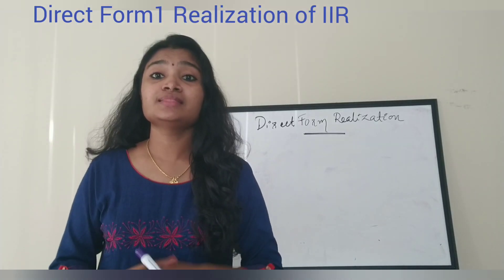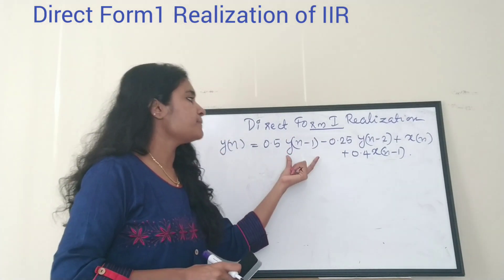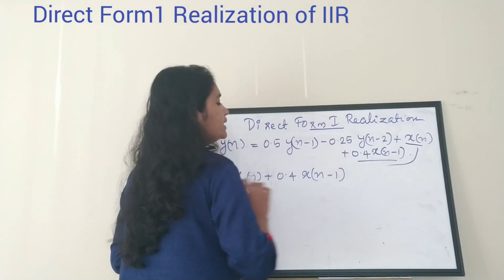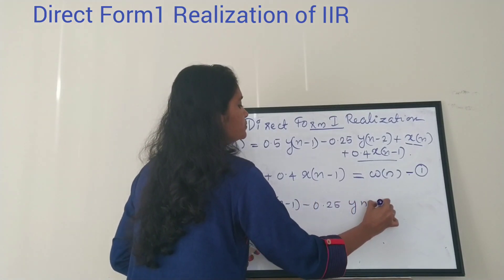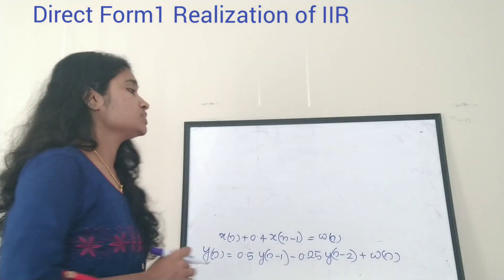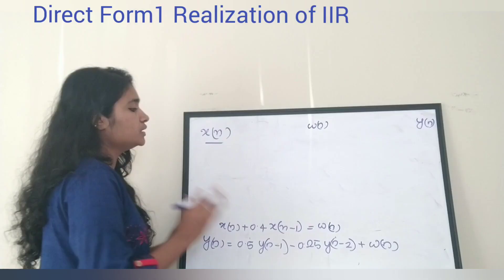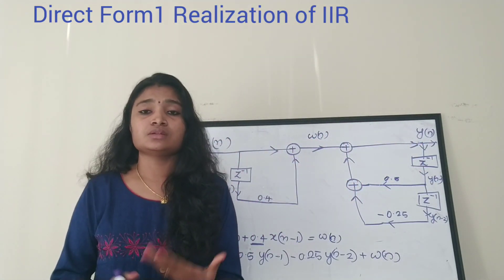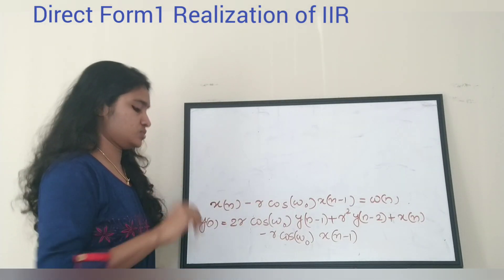Direct Form 1 Realization of IIR Filter|| Simple Exam Based Explanation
Direct form 1 Realization of IIR Filters

A straightforward approach for IIR filter realization is direct form I, where the difference equation is evaluated directly. This form is practical for small filters, but may be inefficient and impractical (numerically unstable) for complex designs. In general, this form requires 2N delay elements (for both input and output signals) for a filter of order N.